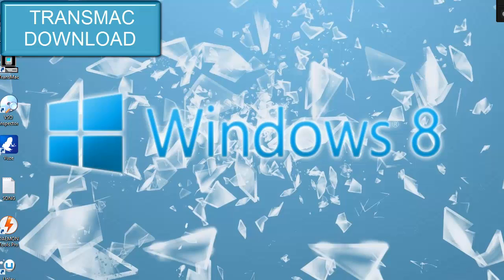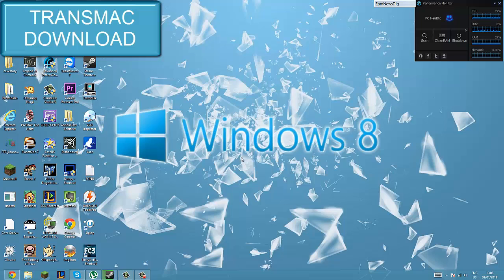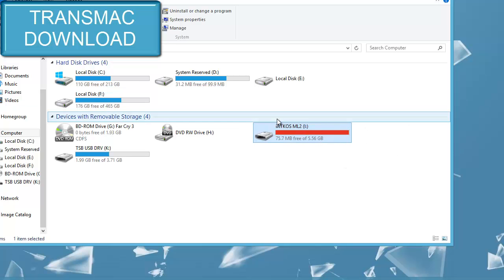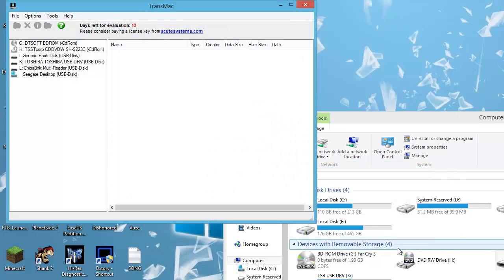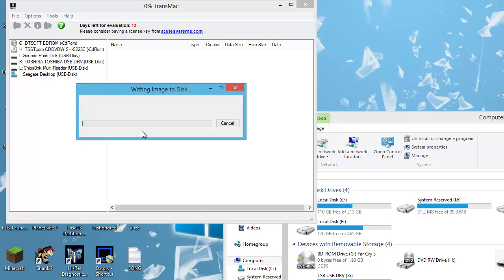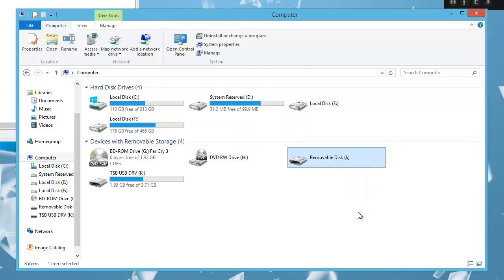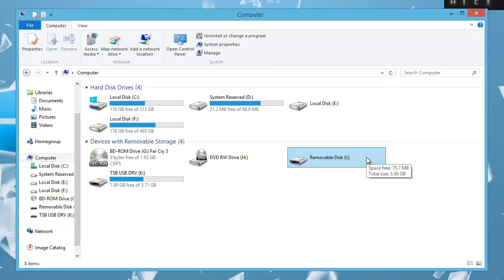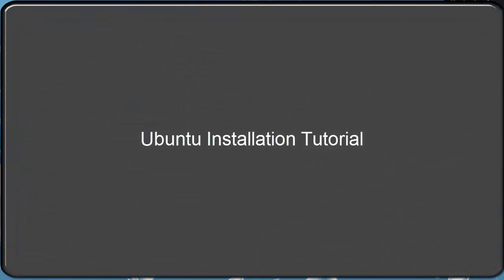How to dual boot Windows 7-8 Ubuntu Via USB | Drago2308 | Tutorial | Ep.1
Things that you'll need!

OH YEA!! and a 8 gb usb :) forgot the pricing for that tho.:P

Next Tutorial: